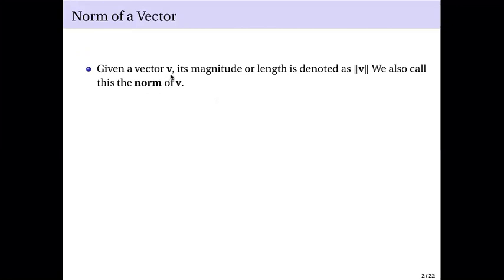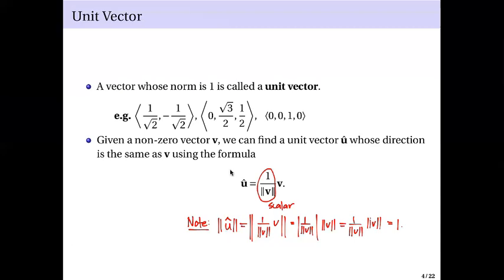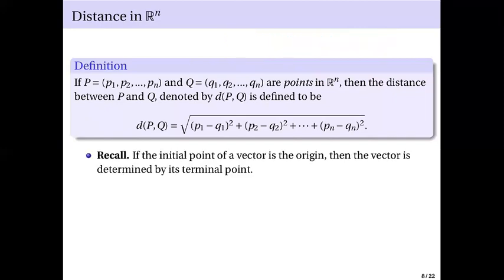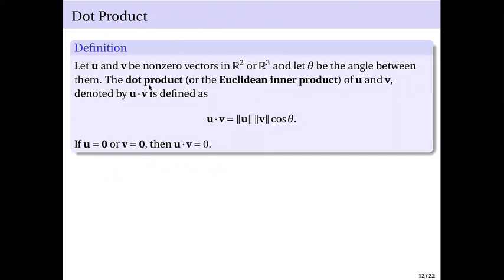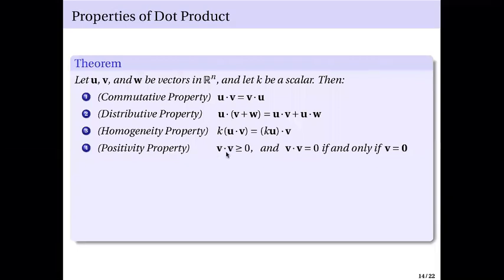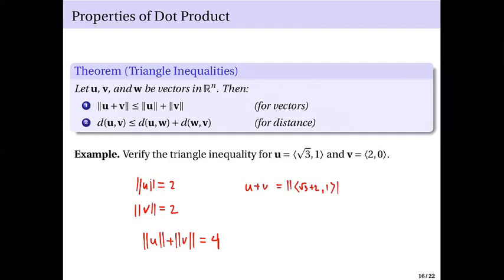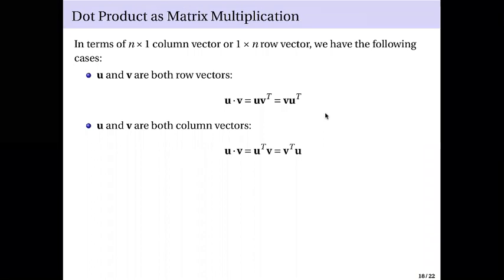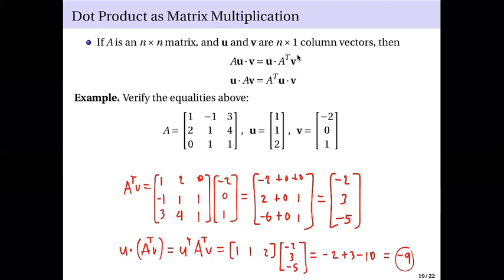3.2 Norm, Dot product, and Distance in Rn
Date:
Topic: Norm, Dot product, and Distance in Rn